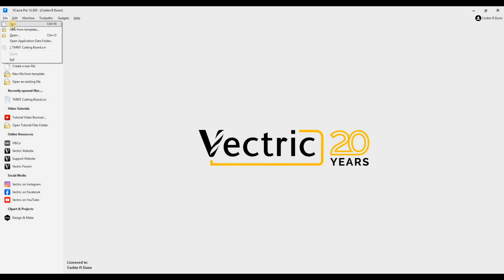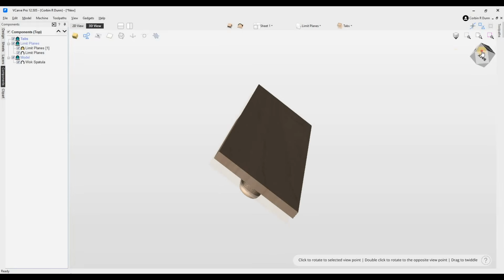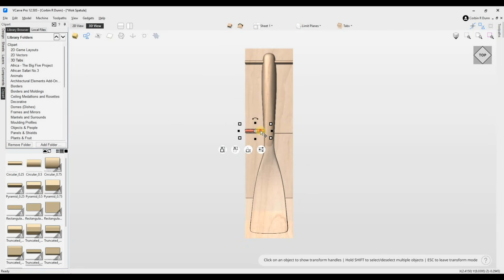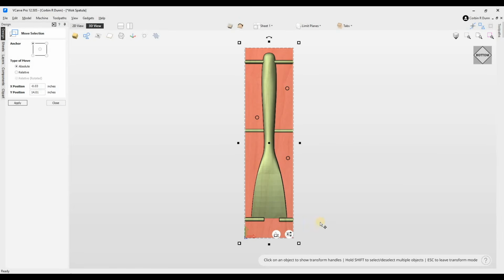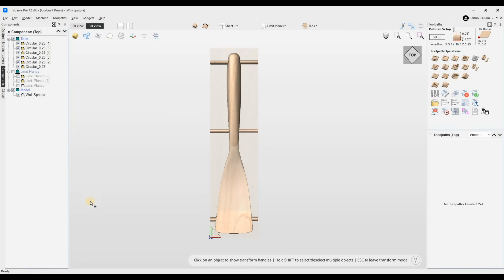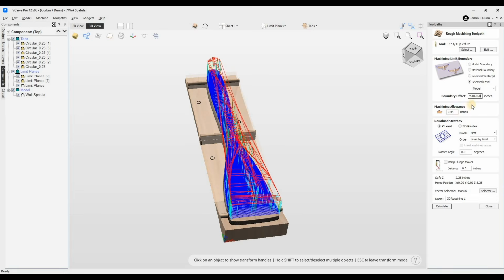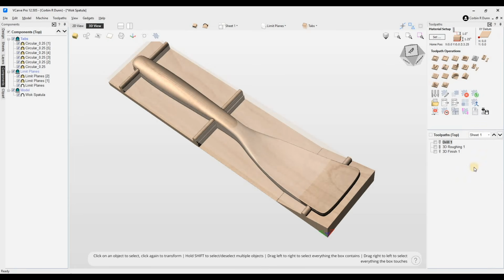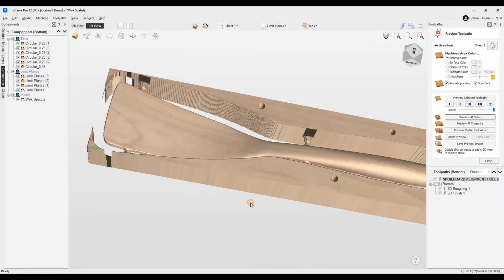Vectric VCarve Walkthrough/Tutorial: Setting up a 3d model for two sided machining - wok spatula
Hey CNC woodworkers! This is a complete walkthrough video where I setup the 3D STL model for my "Wok Spatula" in Vectric VCarve. Similar steps would work in Aspire too. I am using VCarve 12.5, but the same concepts will work in nearly all versions of Vectric VCarve. This is a quick edit, and I don't explain a lot about why I do things. I just wanted to take the model I made in Autodesk Fusion and set it up for those of you who use Vectric VCarve instead.  The video covers: importing an STL, centering it, adding limit planes to not cut too deep in some parts, adding 3d tabs to hold it in place, adding alignment holes, duplicating things to the bottom side,  setting up spoilboard holes, and creating toolpaths to rough out and finish the piece.

*Bits/Materials Used:*
* 1/4” spiral upcut bit
* 1/8″ tapered ballnose (high quality)
* 1/8” tapered bullnose (cheap)
* 3/8″ upcut bit (1/4″ upcut will also work)
* 1/4″ v-bit for inlays
* 1/8″ downcut bit for inlays
* Fusion 360 CAD software -- you can get a free "hobby license"

Corbin Dunn
// CNC Files, Products, Woodworking Portfolio

Chapters:
0:00 Intro
0:52 Stock Size, Importing
2:18 Top Side
24:45 Bottom Side
28:47 Conclusion